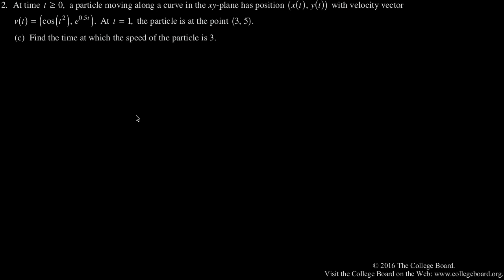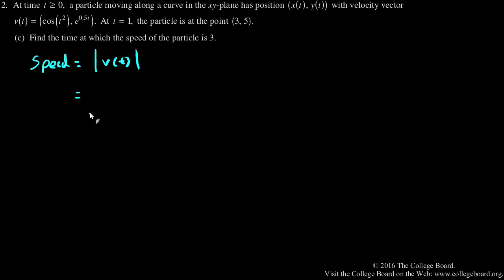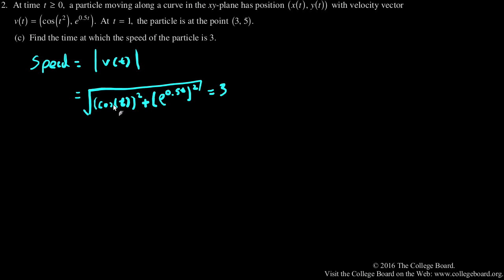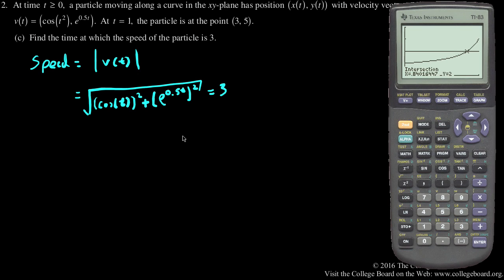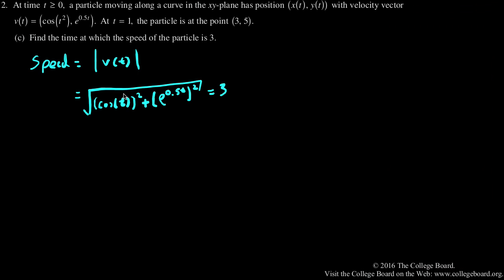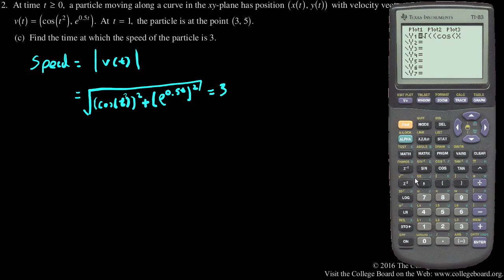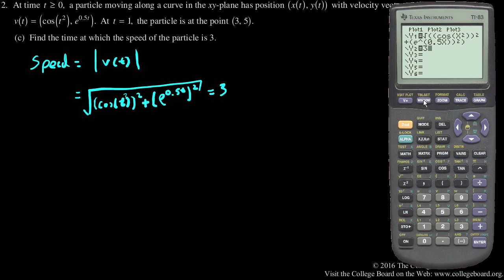2015 AP Calculus BC Free Response 2c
2015 AP Calculus BC Free Response 2c